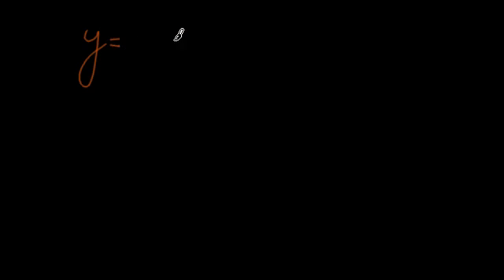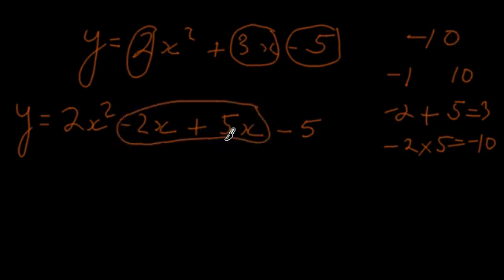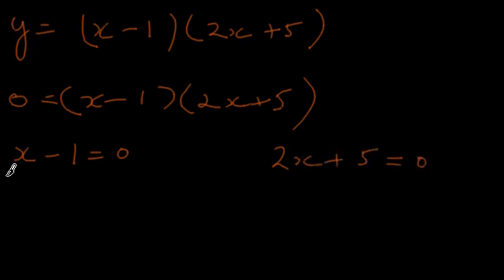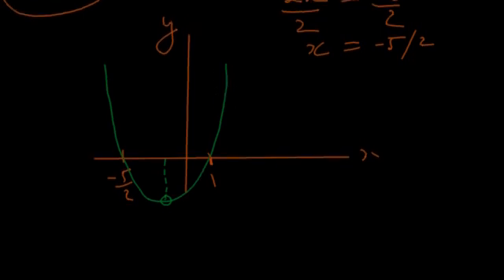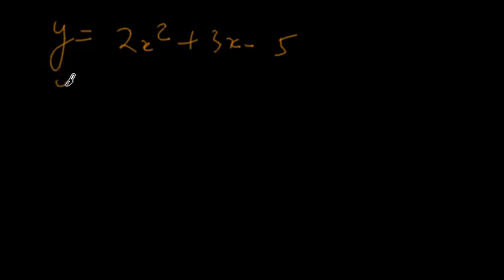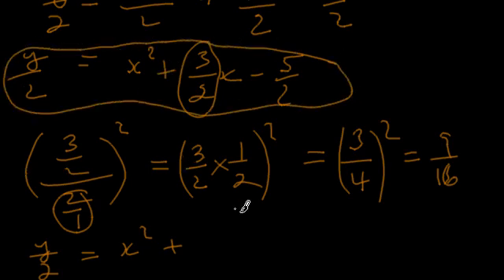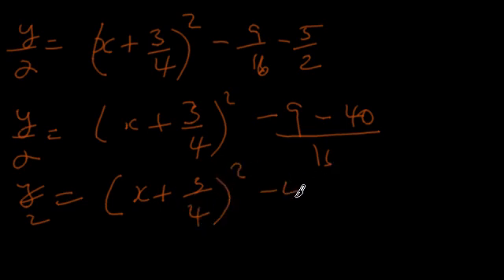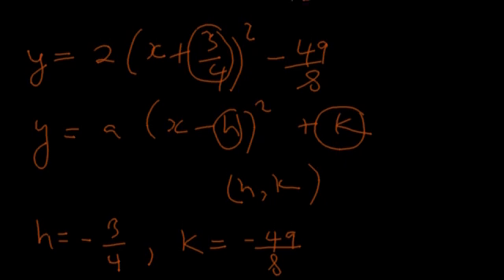Algebra Tutorial - How to find the vertex and roots of a parabola - 3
This free math video tutorial illustrates how to find the roots of a quadratic function or parabola using simple factoring.  It also covers two techniques for finding the vertex of a parabola.  The first technique is to use the symmetrical properties of parabolas to find the vertex using the roots of the parabola.  The second technique is to use the method of completing the square to transform the equation of the parabola into vertex form.